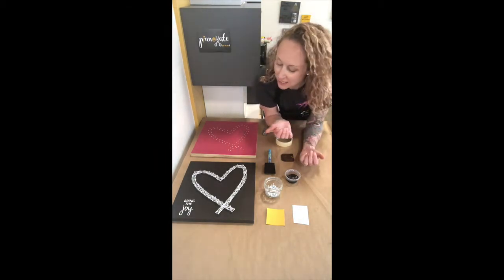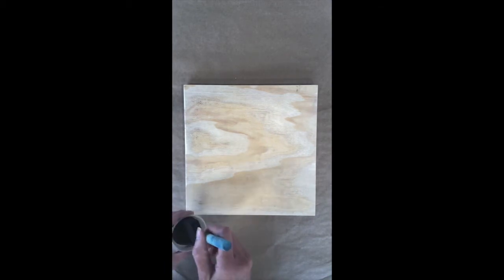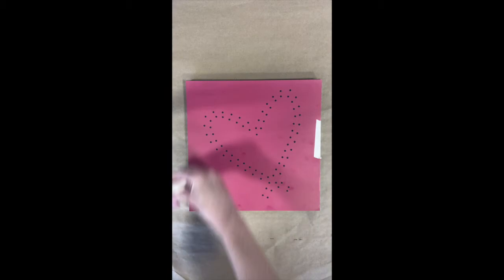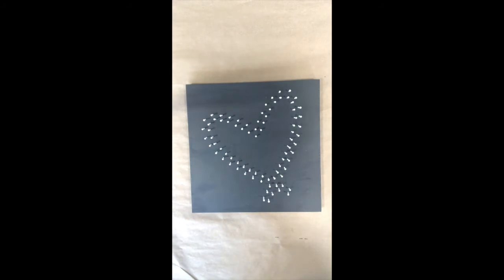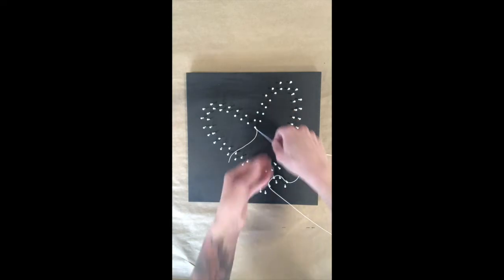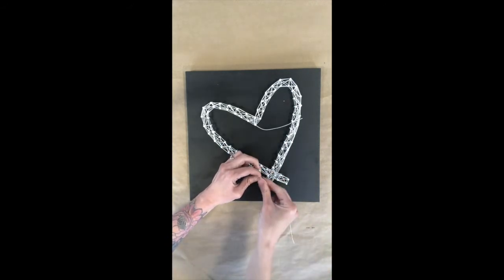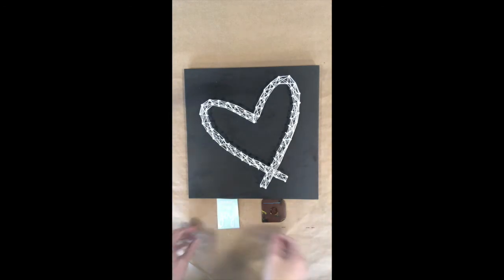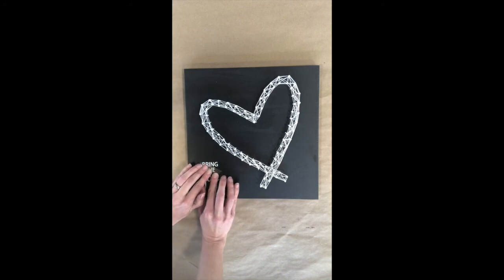Love for Lewiston